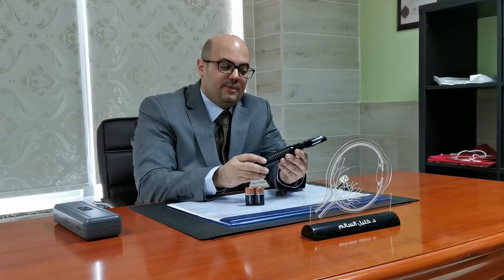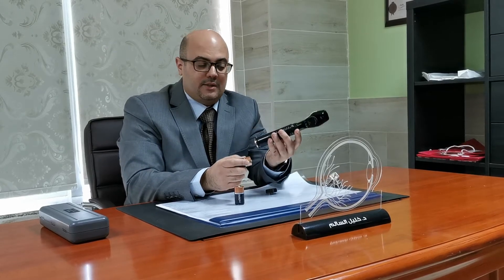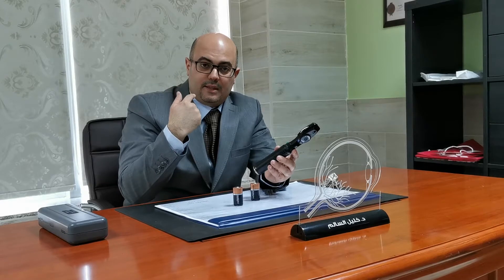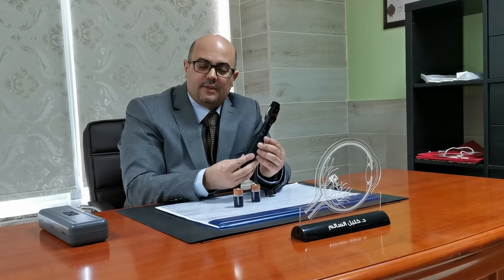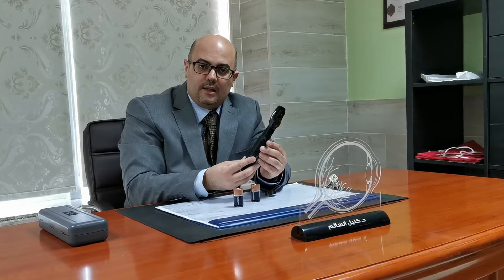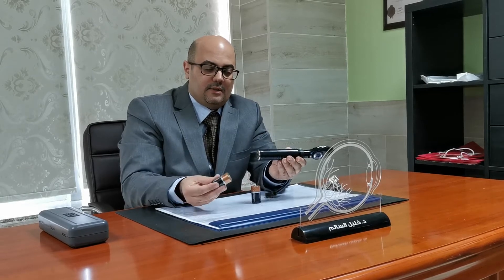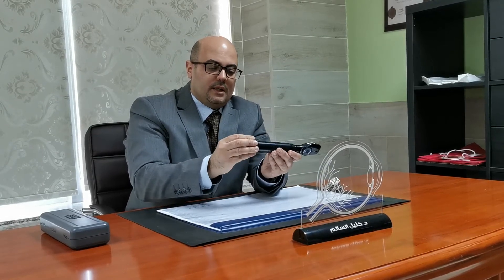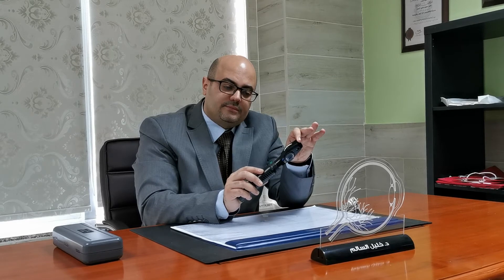How to use direct ophthalmoscopy part 1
Detailed instruction for medical students on how to use direct ophthalmoscopy.
speaking about the principles and applications.